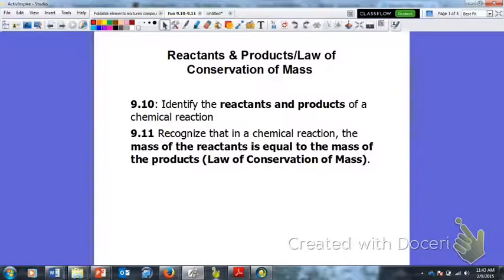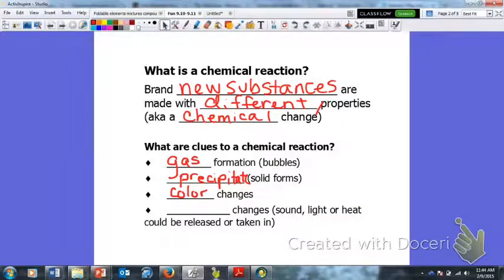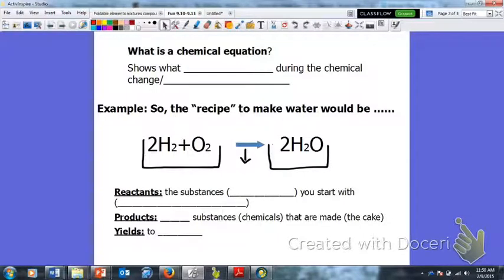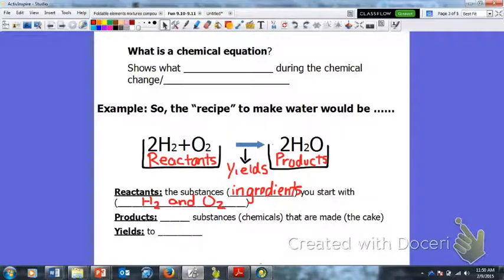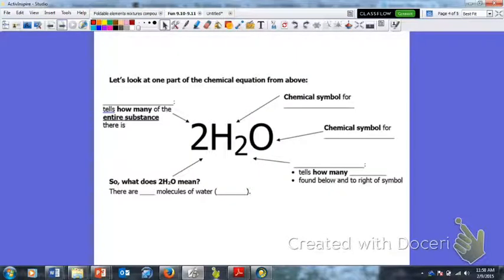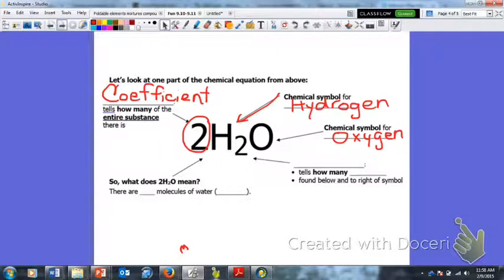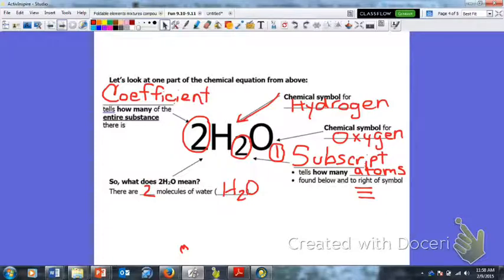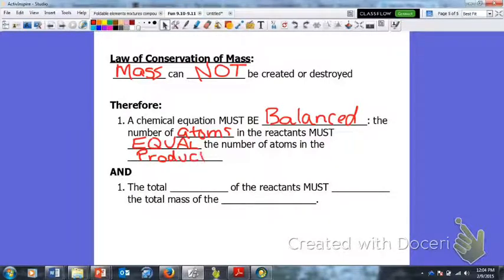Reactants &Products/law of conservation of mass